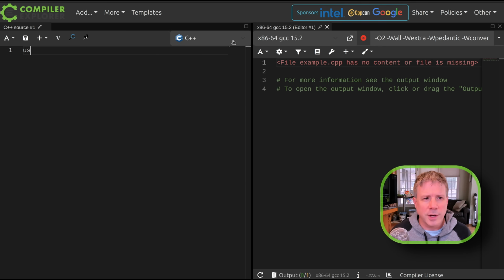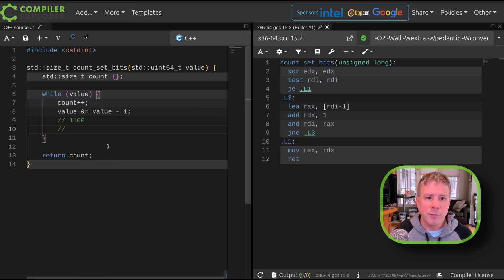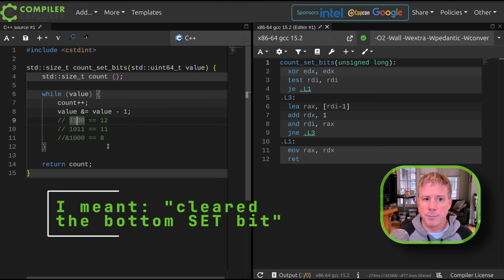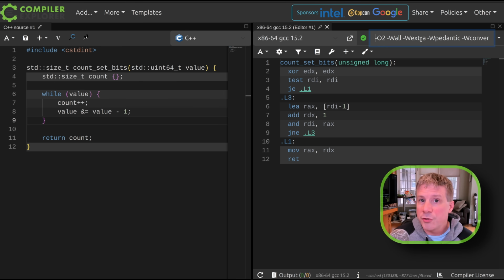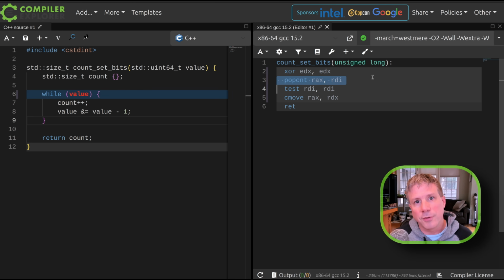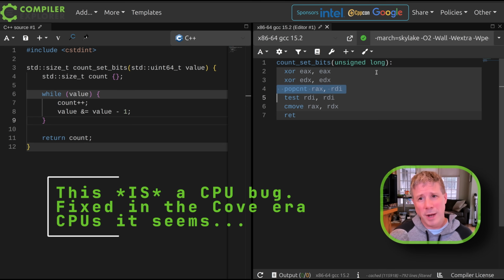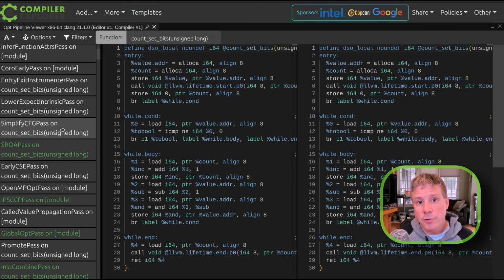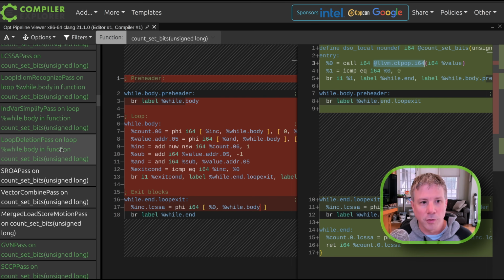[AoCO 11/25] Counting Bits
Day 11 of the Advent of Compiler Optimisations - Counting Bits

One of the most impressive compiler optimisations I've seen happened when I was counting the number of bits set in a value. Why? Don't ask, but the optimisation is super interesting!